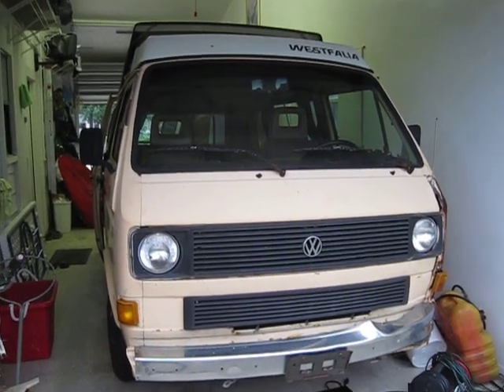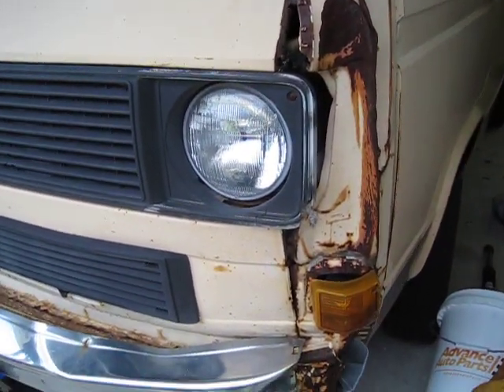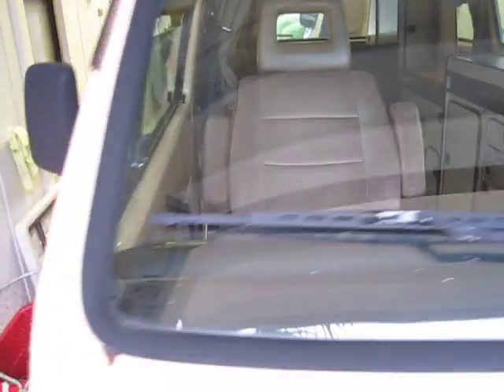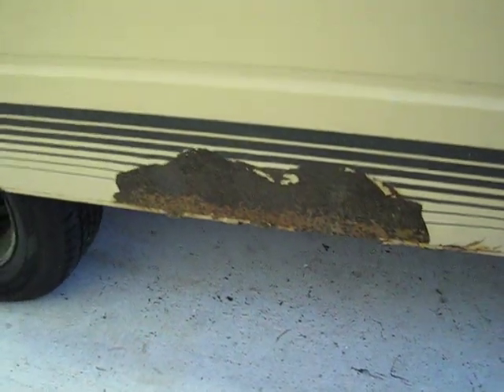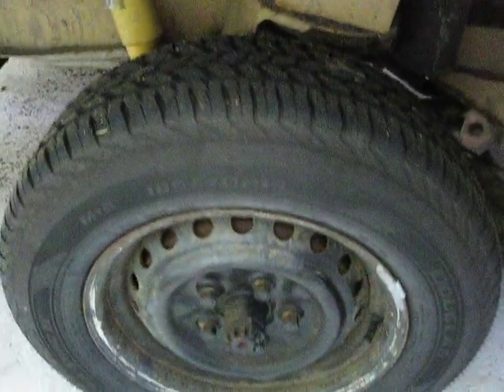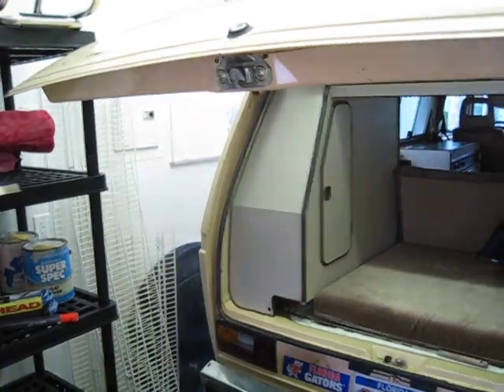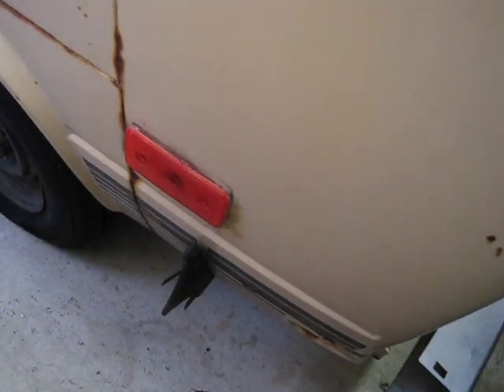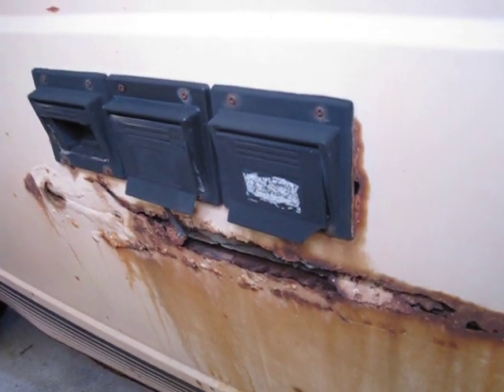VW Van 003.AVI